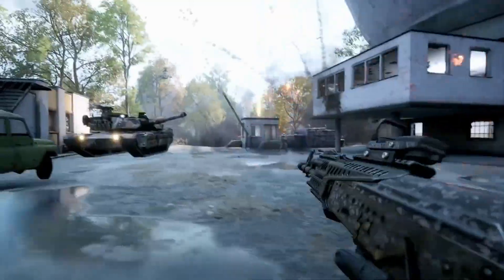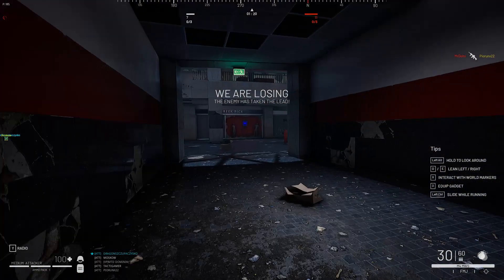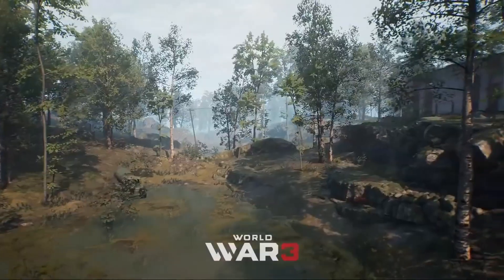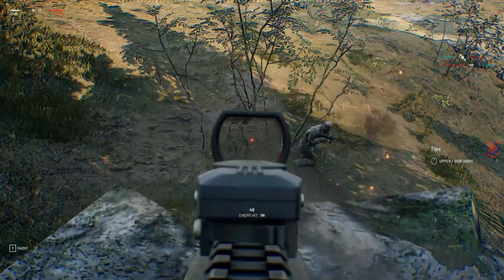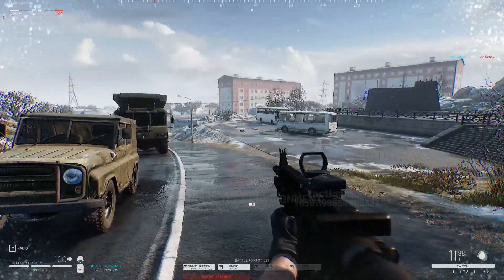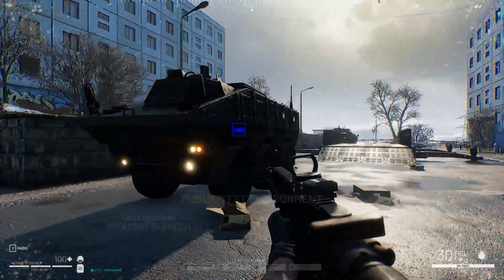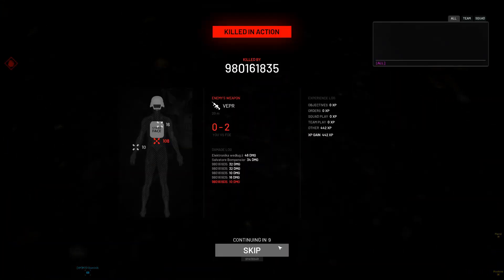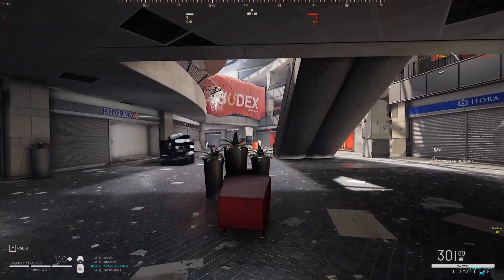World War 3 Update - .6 GigaPatch - One Game's Second Wind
With the recent .6 update to the game World War 3, things appeared to have turned around.